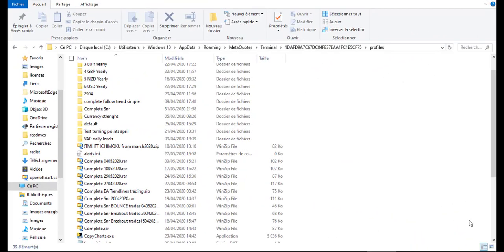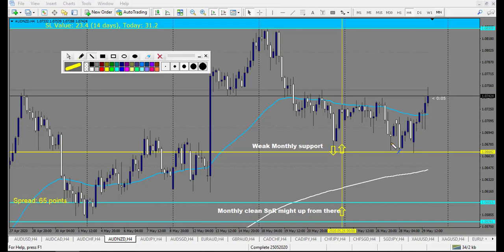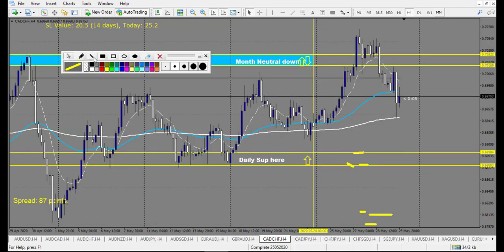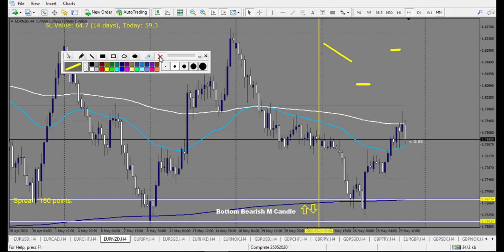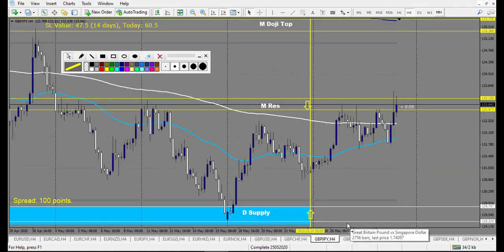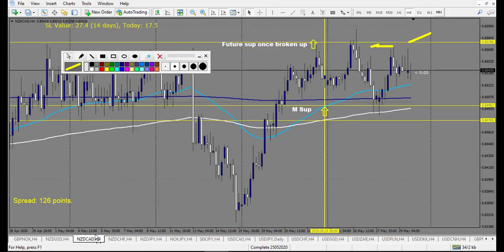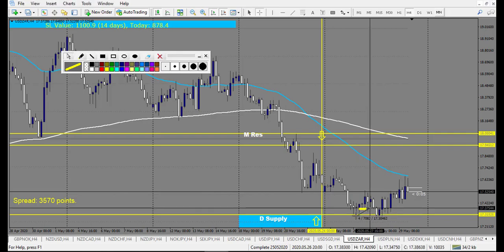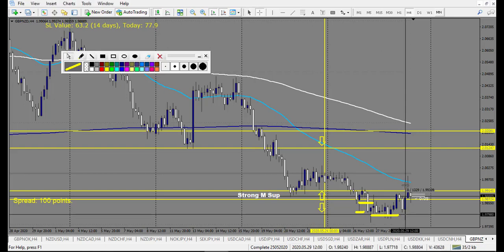Forex trades reviews of last week swing trades using my analysis 94% profit this week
Swing trading Forex strategy using the profile, the 4 Hour chart and candlestick pattern for entry
If you need a forex broker, after having testing a lot the one i recommend is ICMarket here is the complete review
Binary Options signals channel Forex alert About the course If you want o become a professional trader I have made 2 complete courses one for Binary Options and one for Forex. Here is the detail of the complete paid course for Forex here is the detail of the course
1/ Trading journal and plan , Meditations, vizualisations, compound trading money management,
Excell trading journal with checklist and tracking method good and bad market conditions to trade
2/ Support and resistance lesson, probabilities computations, Volume at price explanation,
3/ Correlation trading, Horizontal congestion zone, triangles channels
4/ Price action trend definition, Fibonacci explanation hidden most powerfull levels and confluence, Moving averages
Fibonnacci time zone and fan
5/ Price Action course in depht: Angle and lenght analysis, Depht of the movements, Momentum, single candlestick analysis and combinaison of 2  ,
Development of 1 candle looking in the lower TF to get the true meaning, Forecast of future and mental preparation
6/ Forex higher TF price action trend following strategy
7/ News trading principles
8/ MM method big money cycles and how to profit from it
9/ Income generator strategy combined with MM method
10/ Simplified Income generator strategy
11/ Last Strategy with tight SL and reward up to 10 times your risk
12/ Trend line strategy
13/ Creative vizualisation techniques to change your mind into accepting to make a lot of money
the complete package gives you all the tools to become a professionnal profitable trader on the long run
forex trading
forex strategy
forex millionaire
forex for beginners
forex introduction
forex lifestyle
swing trading
forex signals
forex trades review
forex profit
forex forecast